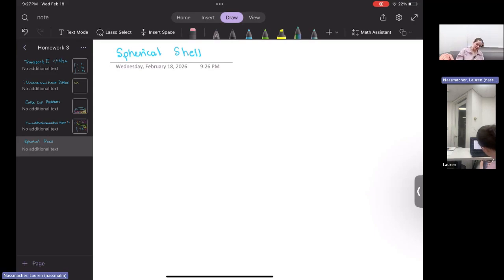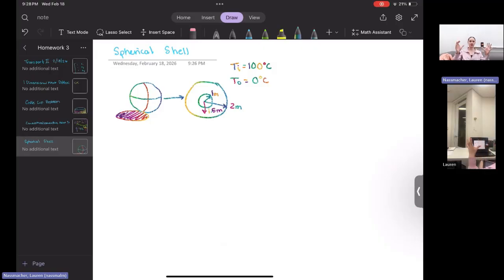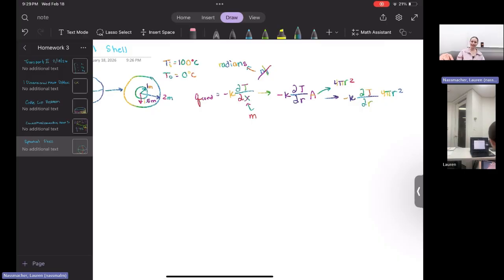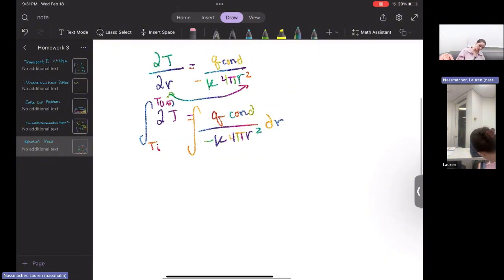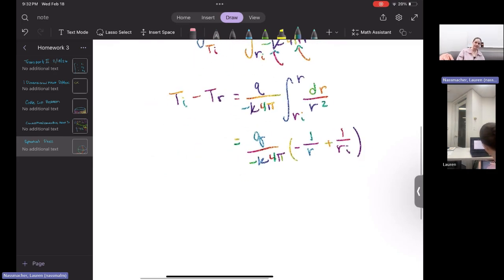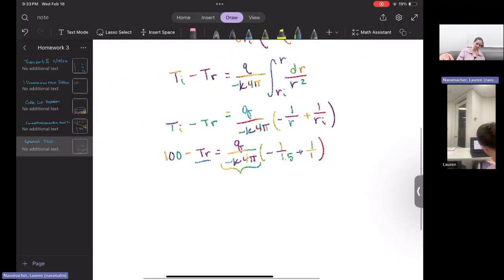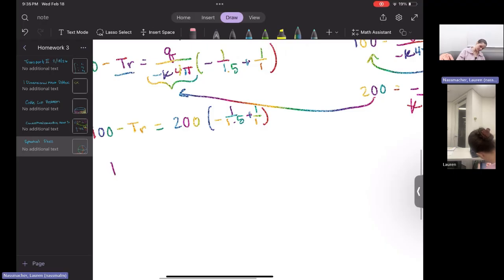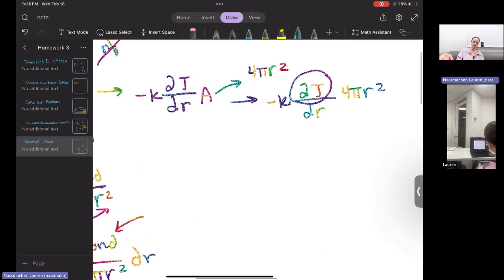Transport II: Heat Flow and Spherical Objects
In this video we have a spherical shell of uniform thermal conductivity has an inner radii of 1m and other radii of 2m.  At 1 m, the temperature is 100C, while at the outer surface r=2 m, the temperature is 0C.  We will find the temperature at a radius of 1.5 m.